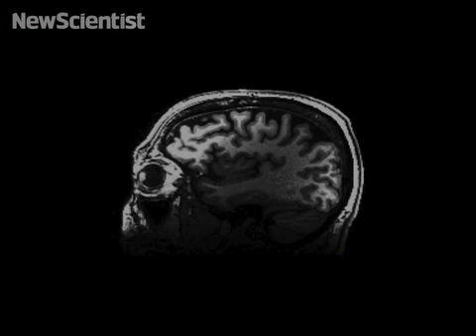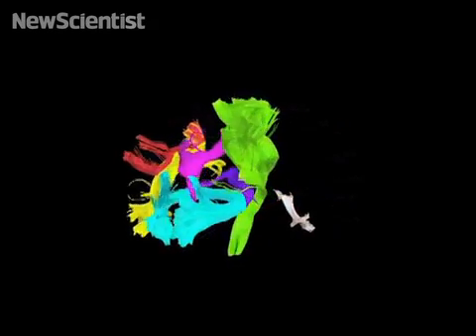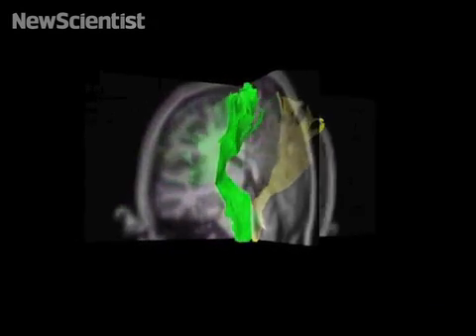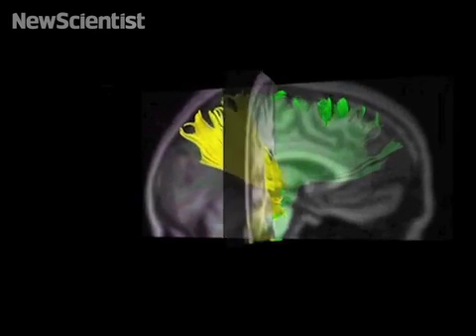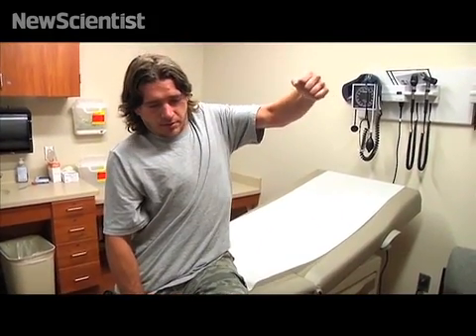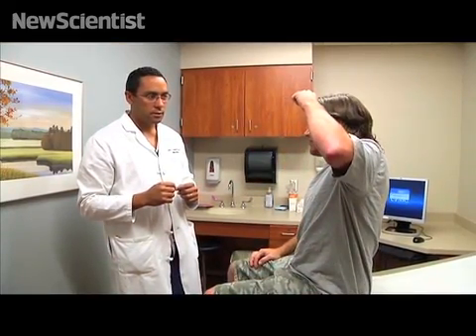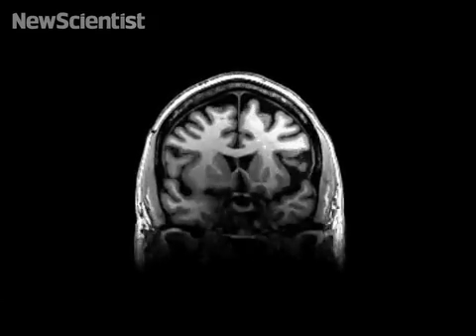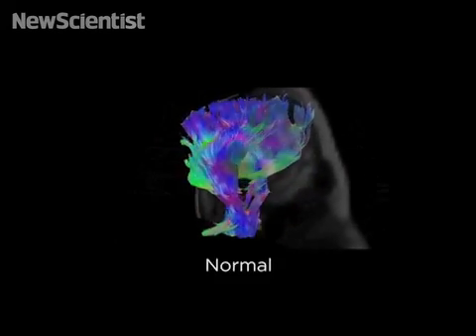Brain 'X-ray' exposes broken connections after injury